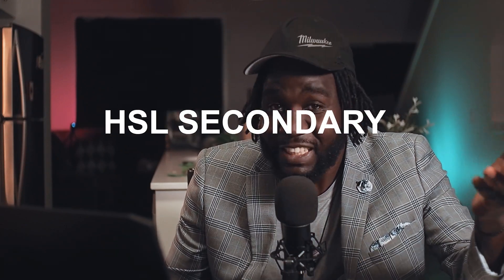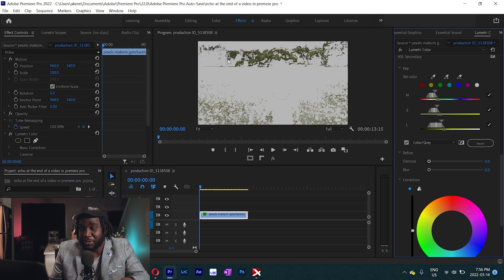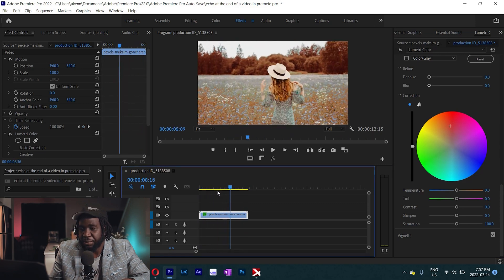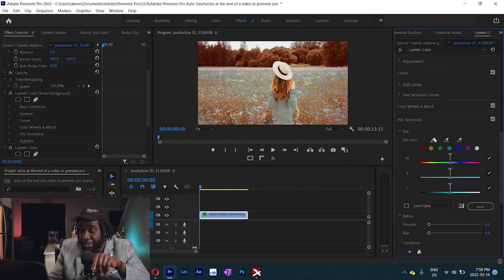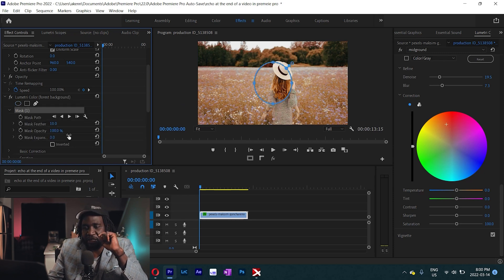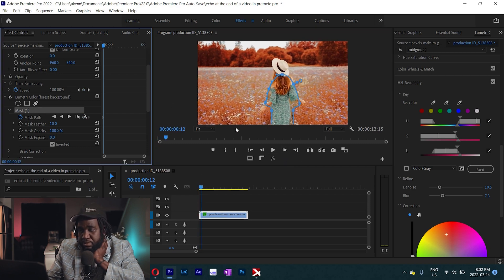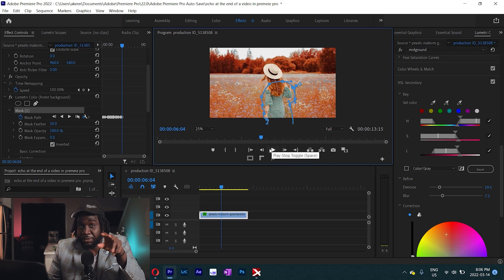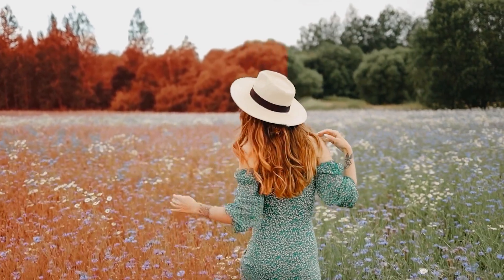Creative Masking techniques for colour grading in Premiere pro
In this video, I show you how to use  Creative Masking techniques for colour grading in Premiere pro for colour grading and colour correction.
Masking with HSL secondary in premiere pro gives you endless possibilities.
Masking is a very powerful technique and can be used in so many situations including colour grading, object revealing, text reveal etc.